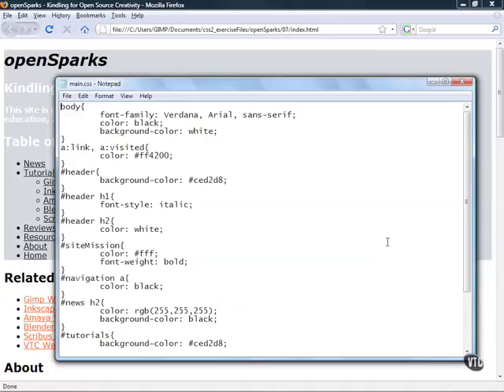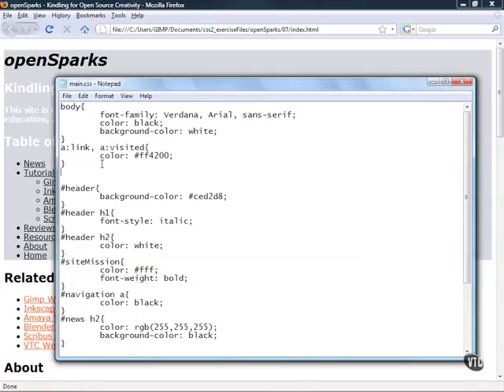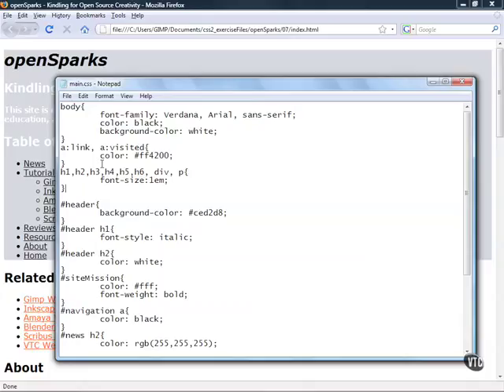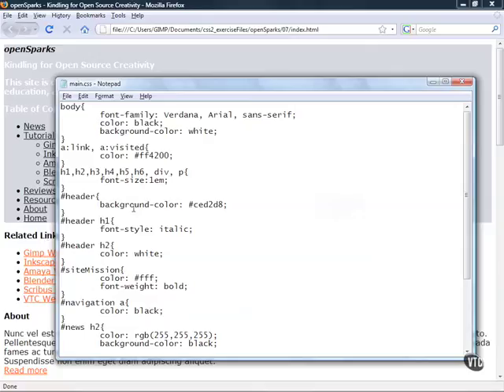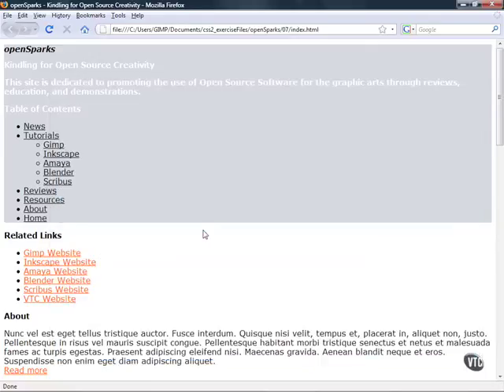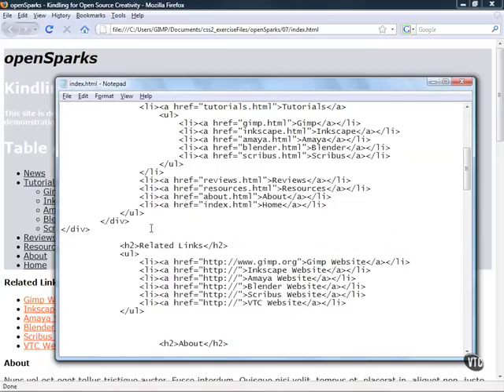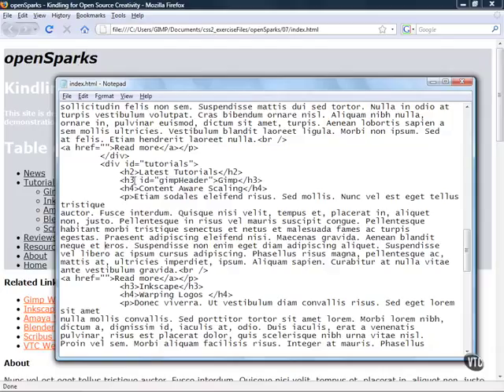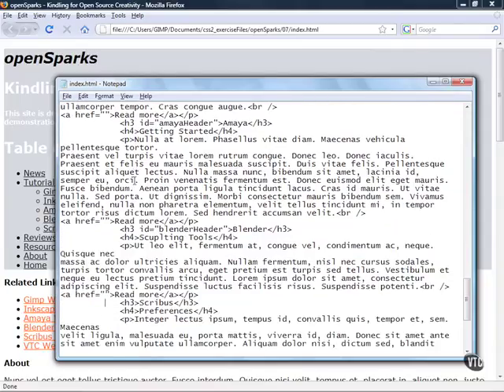CSS 2 & 3 - 7.09 Applying Sizes (Part 1)